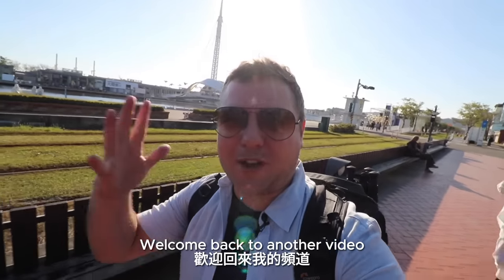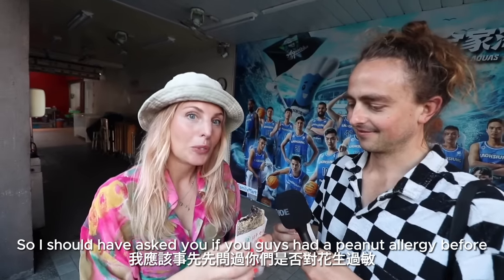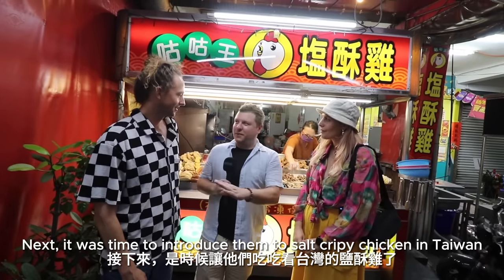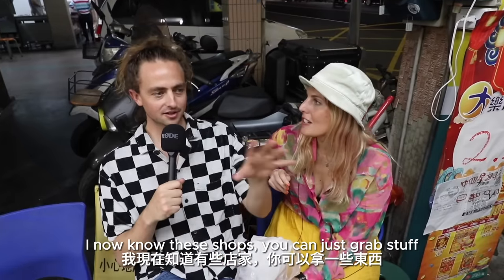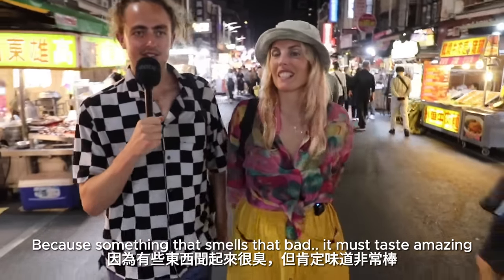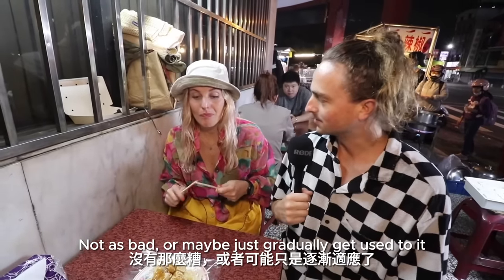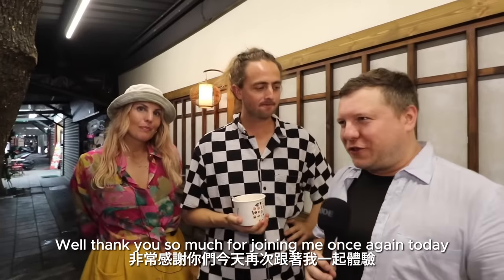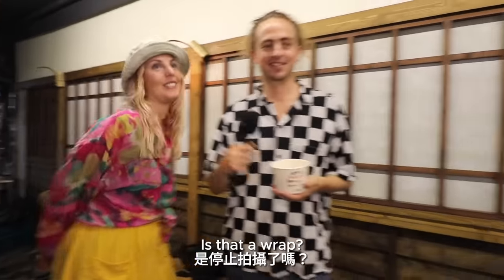台灣當地傳統美食讓外國人非常吃驚！❤️🇹🇼🍜 FOREIGNERS TOTALLY SHOCKED FIRST TIME TRYING EVERY LOCAL TAIWANESE FOOD!!! 😋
Follow Luke & Anne's Instagram @news_from_home

We had a wonderful afternoon and evening trekking around Kaohsiung trying all kinds of local and special Taiwanese foods that Luke (Australia) and Anne (Netherlands) had never tried before. Many of the foods pleasantly surprised them, and I have a feeling they'll be going back for seconds!